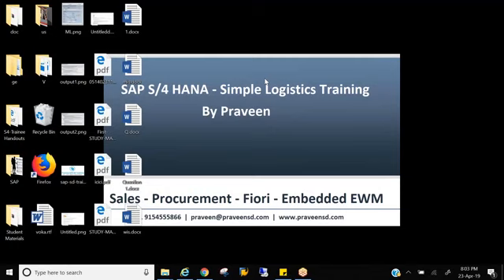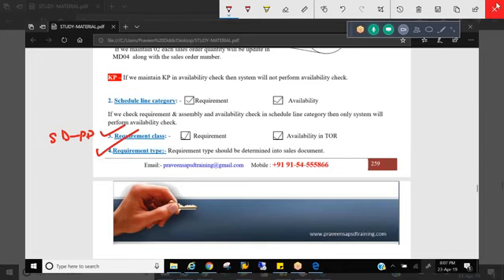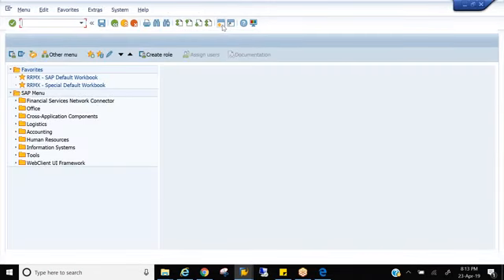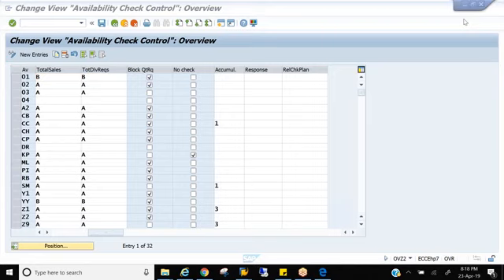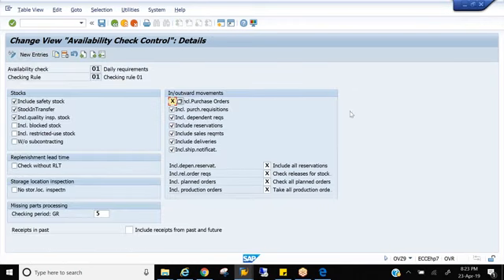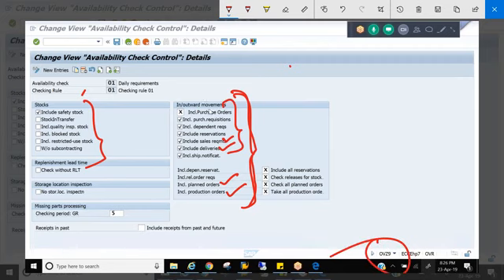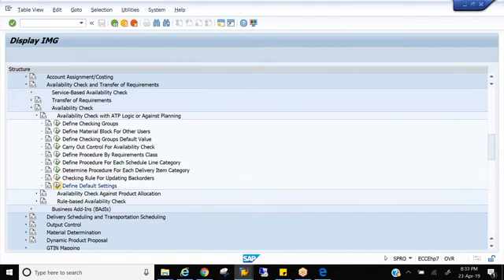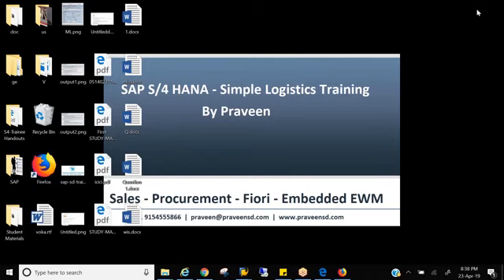Availability check | SAP-SD : Sales and Distribution Class-3